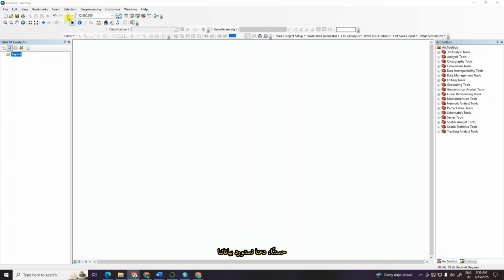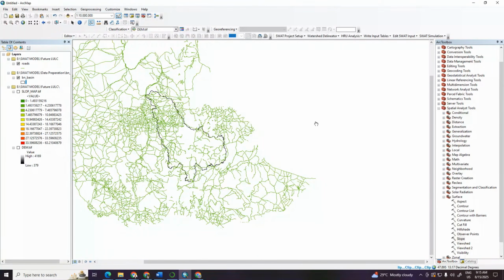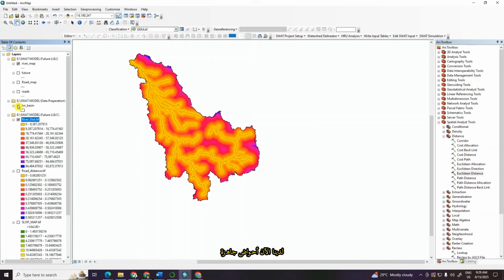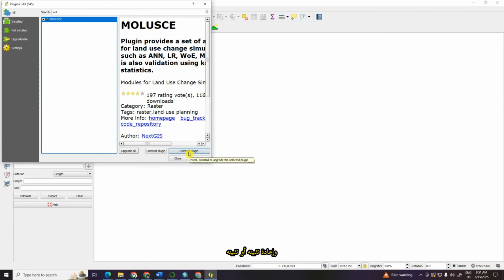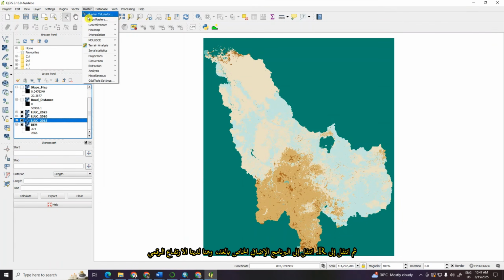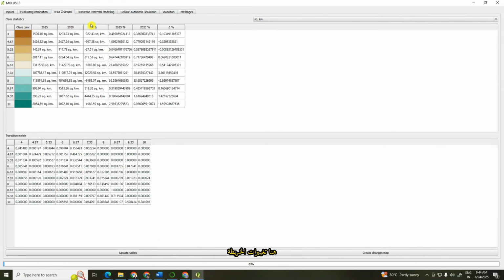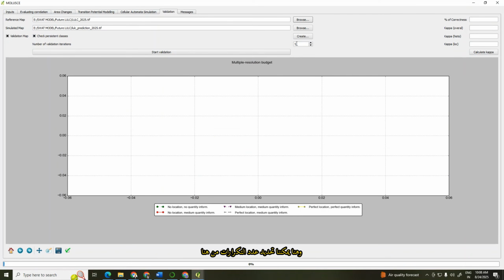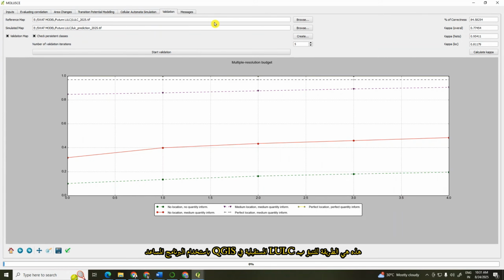Future Land Use Land Cover (LULC) Prediction and Validation | QGIS - MOLUSCE Plugin Step by Step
This HE teaching material was supported by the EGU Higher Education Teaching Material Grant 2025.
Learn how to predict future Land Use and Land Cover (LULC) using the MOLUSCE plugin in QGIS.
In this step-by-step tutorial, we’ll go through the complete workflow – from data preparation to prediction and validation – to simulate future land cover scenarios.
What you’ll learn in this video:
✅ Preparing input data (LULC, DEM, Slope, distance from rivers and roads)
✅ Correlation evaluation
✅ Area change analysis
✅ Transition potential modeling
✅ Running the MOLUSCE simulation
✅ Validation metrics

Some important link you may like
SWAT Model Full Free Course:
Link to Part 3: SWAT CUP Calibration using SUFI 2  and Manual Calibration Helper in Arc SWAT
Link to Part 4: How to Validate SWAT CUP Using Direct Validation with and without License
Link to Part 5: Run SWAT for Future Climate Using CMIP6 & Extract Multiple NetCDF to CSV
Link to Google drive to download all data used in this tutorial